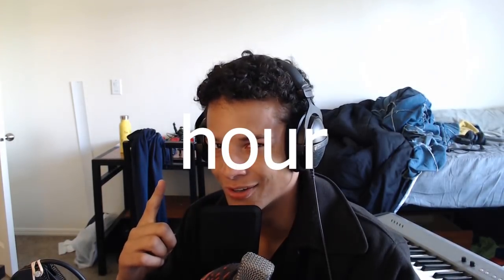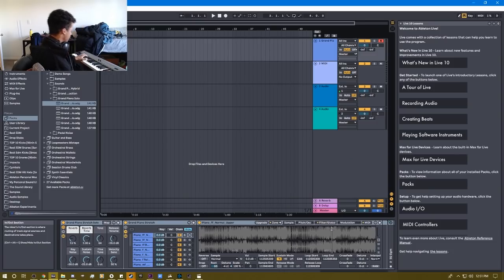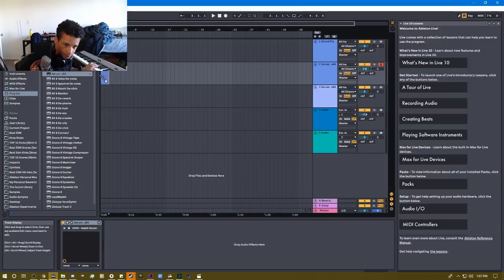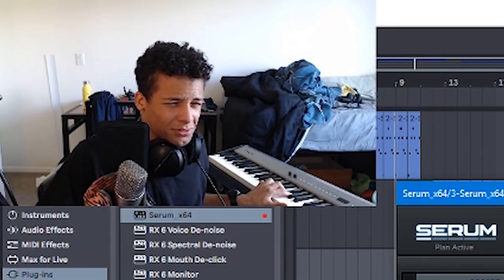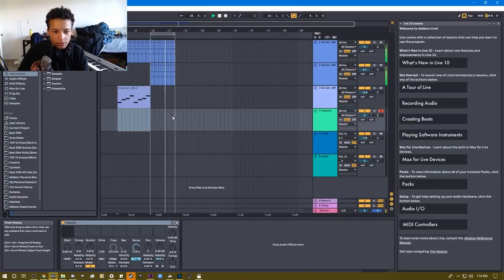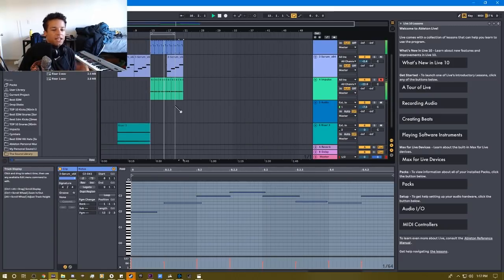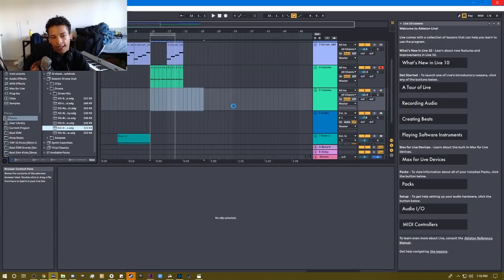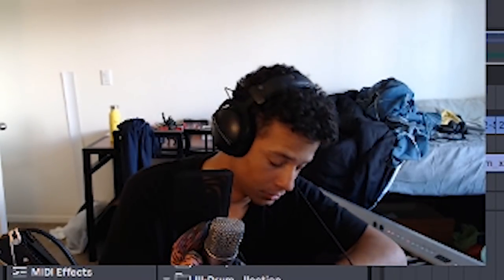Make A Song In An Hour Challenge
Ive decided to record myself making a song as fast I can. And I had a bit of a struggle doing so in certain spots but I sort of did it?